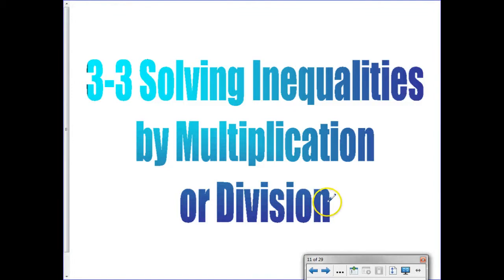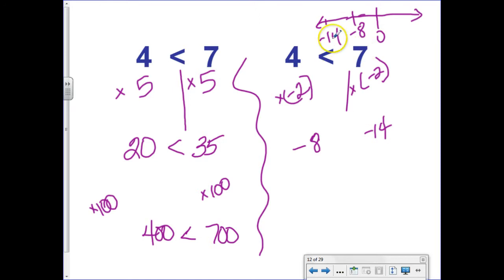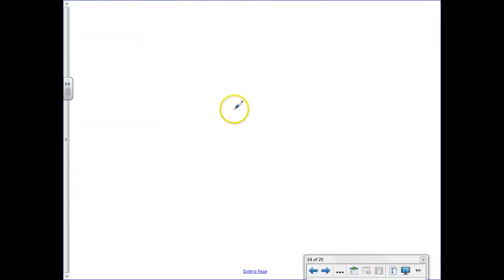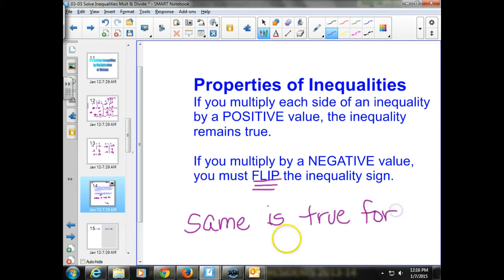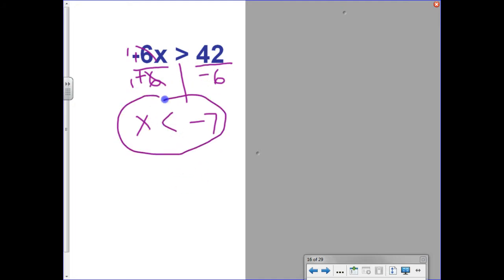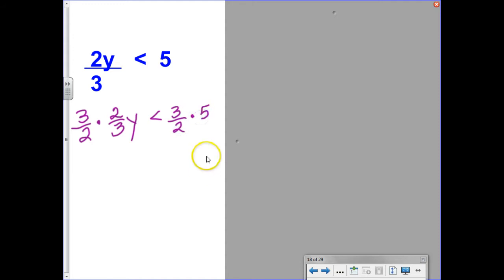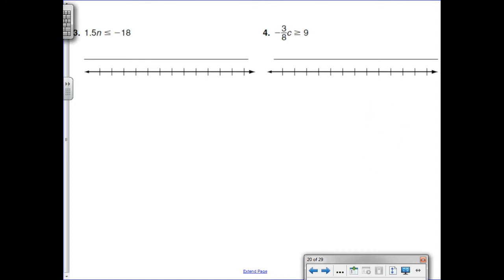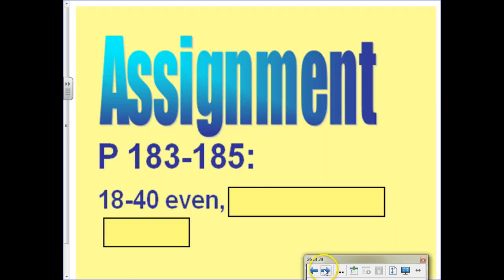3-3 Solve Inequalities by Multiplying or Dividing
3-3 Solve Inequalities by Multiplying or Dividing